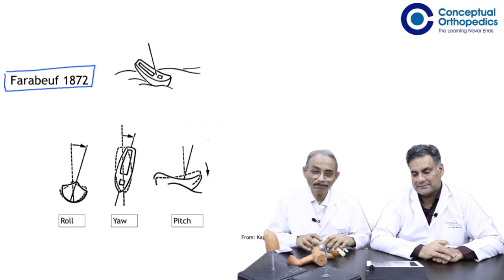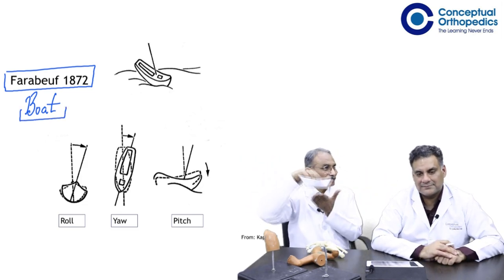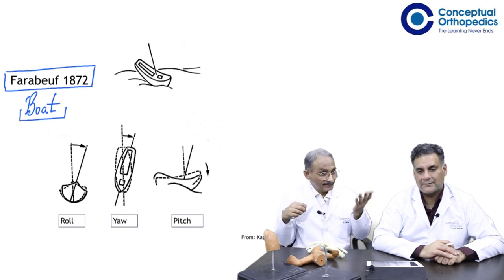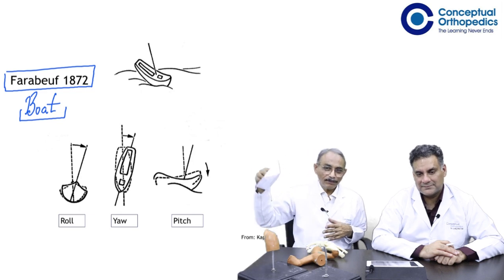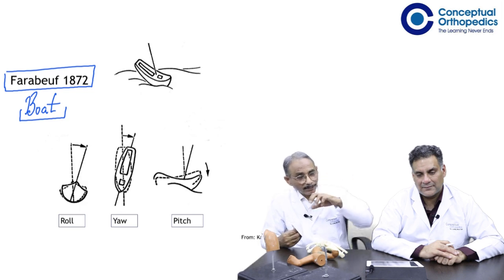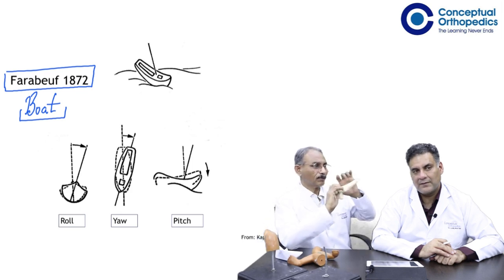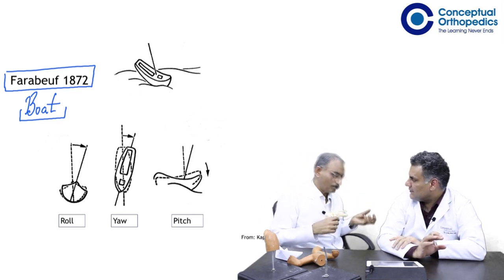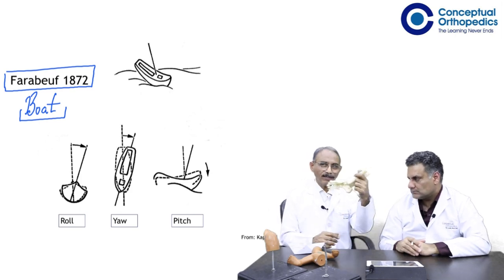CTEV by Prof Mathew Varghese - HOD St. Stephens Hospital - Bill gates" 1 of 5 Saviours of the world.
The ultimate aim is not just a degree … the aim is a better you …
Prof. Mathew Varghese with Dr Apurv Mehra discussing CTEV.

Conceptual orthopedics an app for residents and practitioners of orthopedics